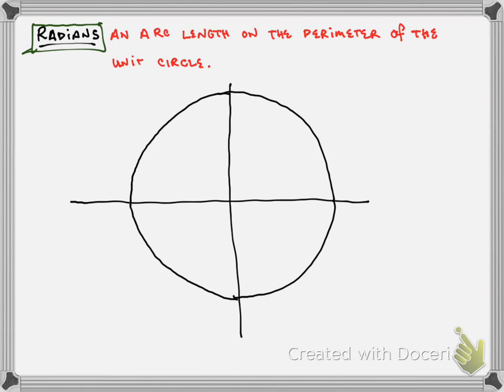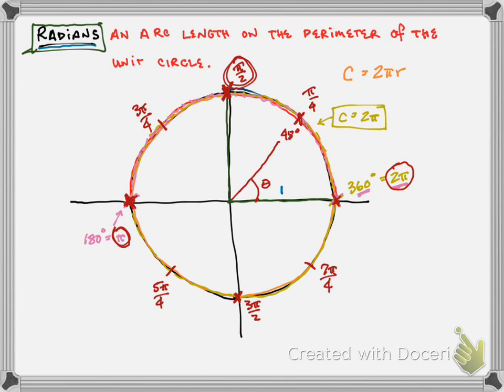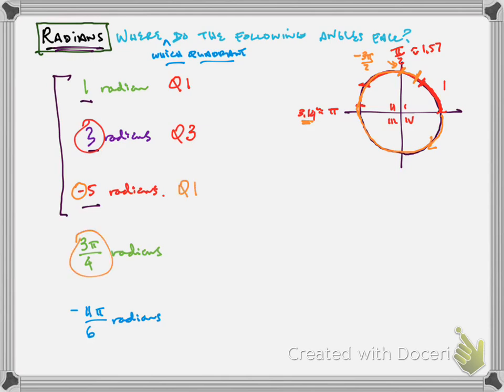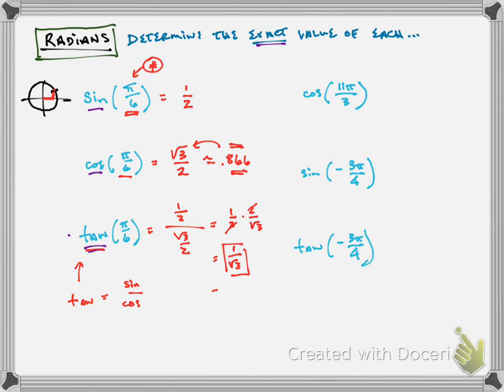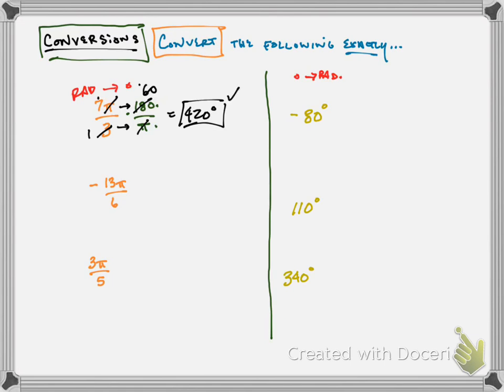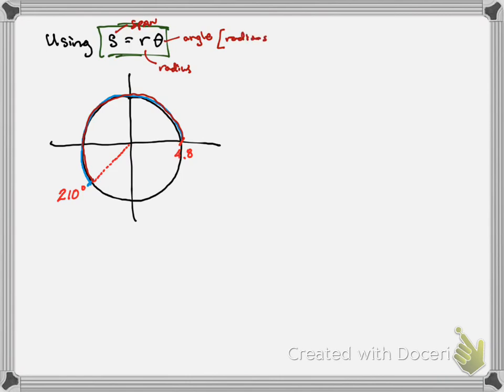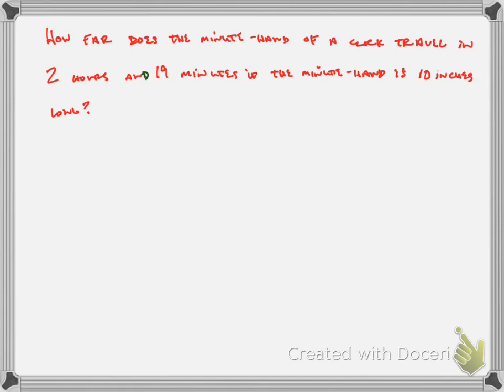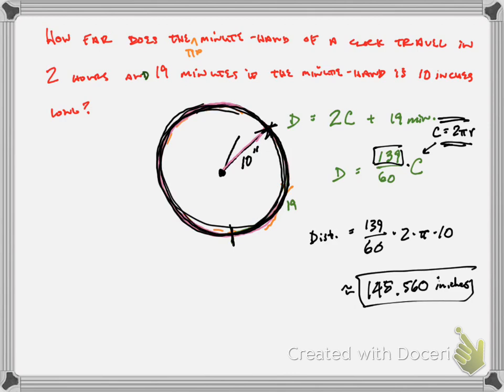radians and arc length